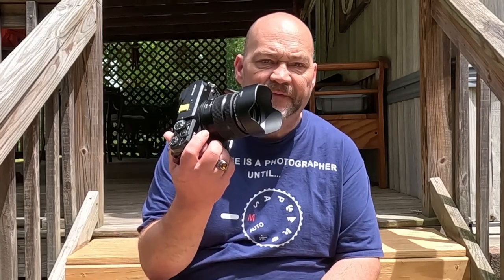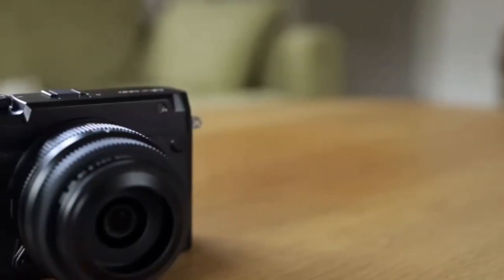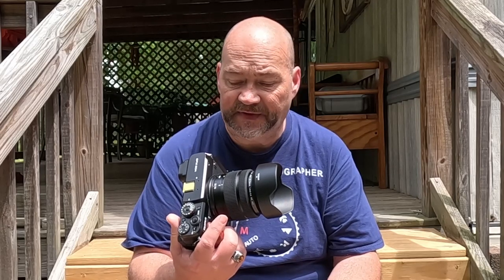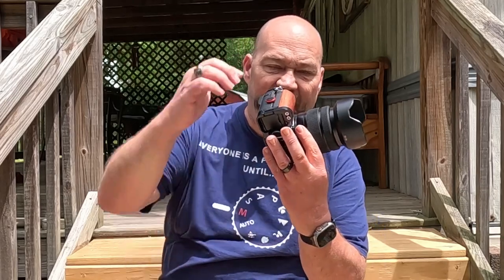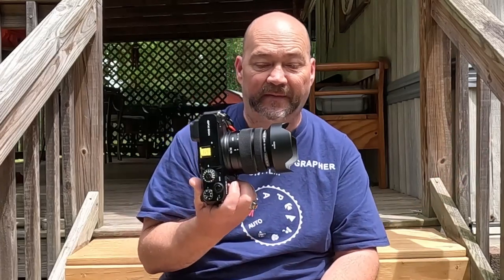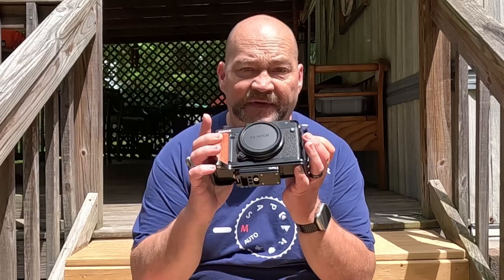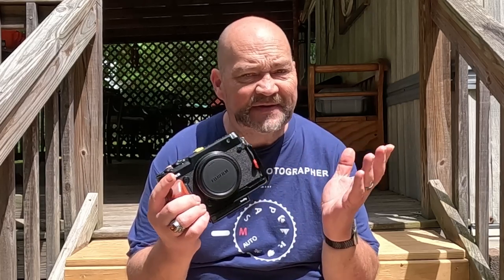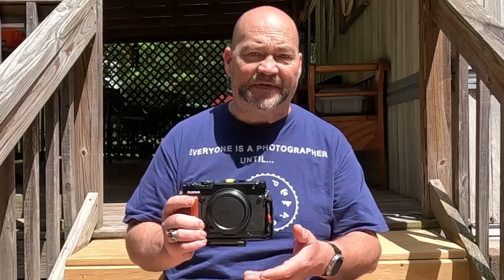Fujifilm GFX50R, After 3 Years is it Still Viable in 2023????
You can find my book here.

If you'd like to pick up your own HOVERAIR XR Drone use the following link

and code XMHOVER to save $20

Get your own discount on VITURE XR One glasses, Neckband, Switch Dock, and more!

Check out the latest deals at OWC (Other World Computing) for all your Apple/Mac needs.

Get low-cost SSLs for your sites here.

I now have my own discount code for my Subscribers and Podcast audience use my code WD20 to get 20% off on any Platypod branded items, excluding bundles that are already discounted by 20% or more. One user per customer.

Check out the awesome gear Ulanzi has for photographers and Content Creators!